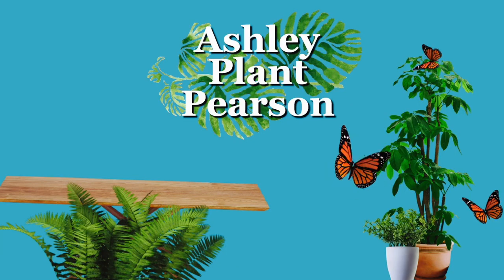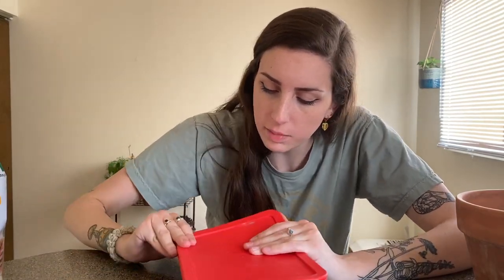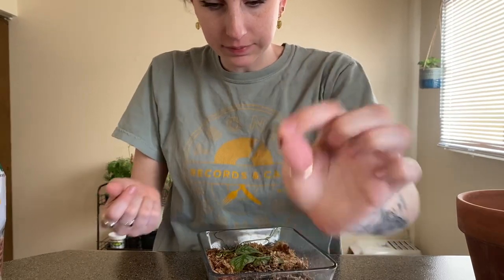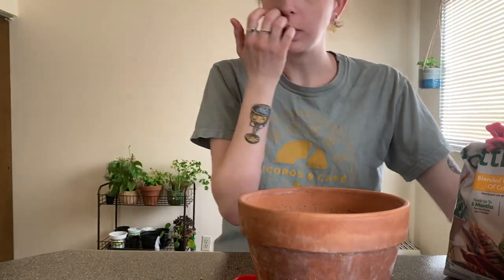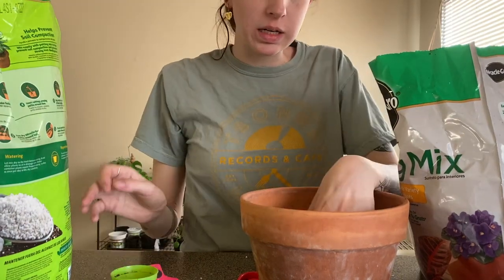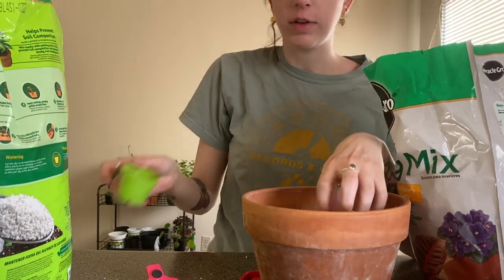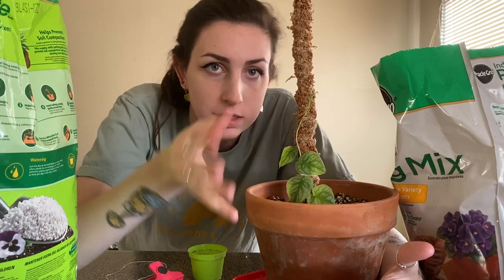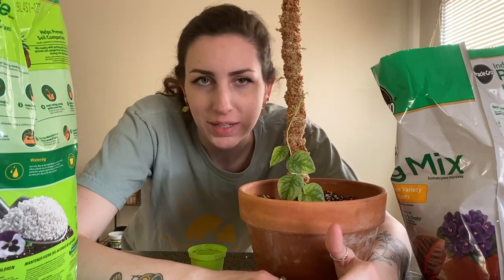Potting my Monstera Dubia!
This is pretty much the only rare plant I own...but it won't be my last. I always enjoy potting up a plant that I worked hard on and hopefully you got to know me a little along the way!